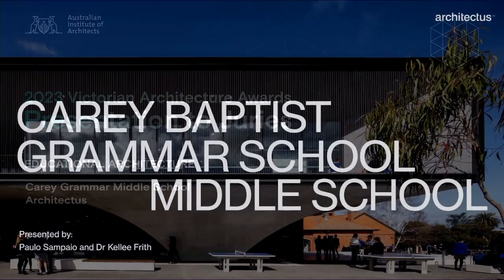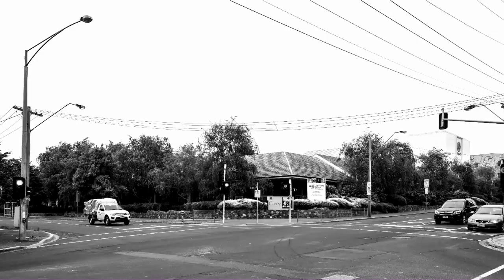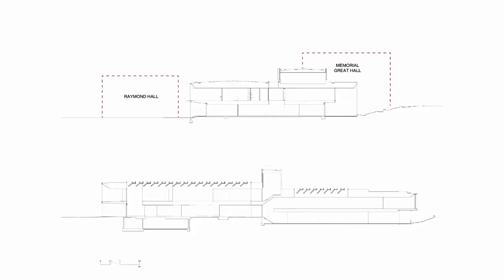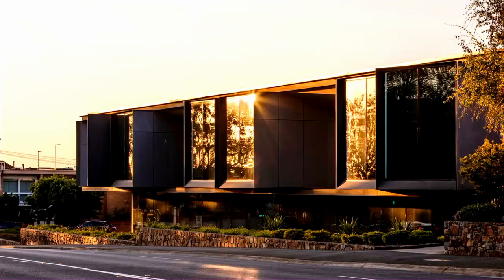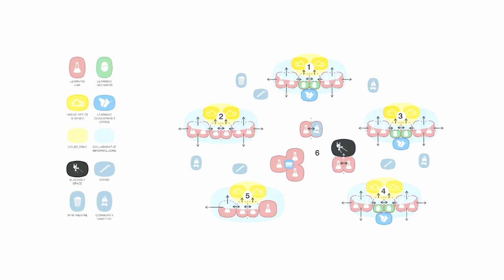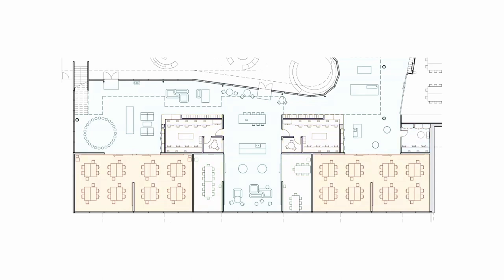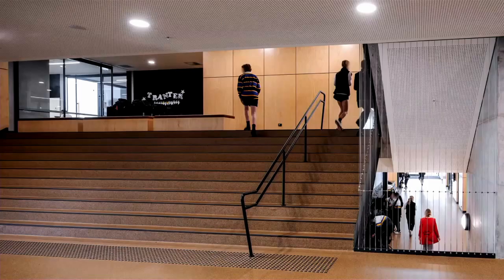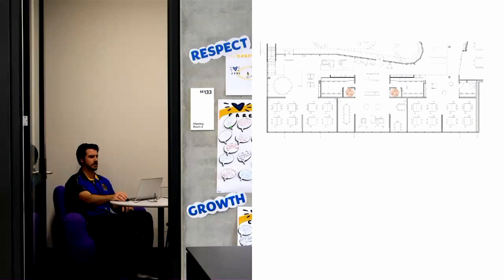Carey Grammar Middle School by Architectus | 2023 Victorian Architecture Awards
Educational Architecture
Wurundjeri

"Located on an elevated site at the busy corner of Wrixon Street and Barkers Road in the leafy Melbourne suburb of Kew, Carey Grammar’s new Middle School Building presented a unique architectural opportunity to promote the School to the wider community. The redevelopment is a key component of Carey’s strategic plan to stimulate enrolment growth to 800 students for Years 7 to 9. The building is defined by three key design elements: the formal determination of the building by its context; a fully developed education plan; and the creation of a spatial framework that encourages multiple learning behaviours.

Its highly transparent, floating upper volume is anchored to the earth by a series of sculptural elements including a dramatic concrete vault along its northern edge and two semi-enclosed stairs that taper to the ground plane in the northeast and southwest.

Carey Grammar’s new Middle School Building is defined by three key design elements: the formal determination of the building by its context; a fully developed education plan; and the creation of a spatial framework that encourages a variety of different learning behaviours.

Architectus developed an Education Design Brief that responded to the specific needs of Carey’s Middle School students and their teachers. It described six interconnected learning precincts, each of which is a physical expression of the subject it hosts and the learning experiences and resources students and teachers can expect to find there. Learning and teaching activities extend out from formal learning labs, to encourage crossover between subject areas and to promote inter-disciplinary learning investigations. This spatial diversity reflects the variety of professional and social relationships that students and teachers nominated as important to their sense of personal identity, belonging and wellbeing."